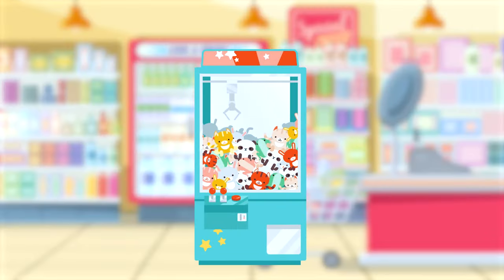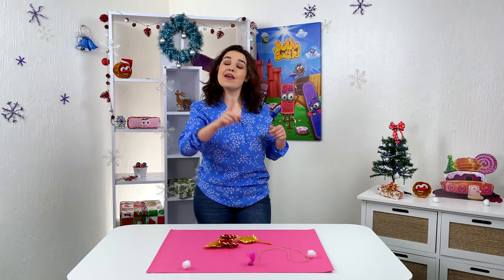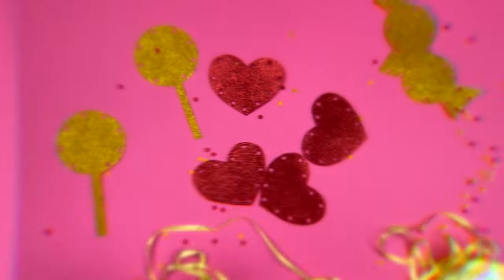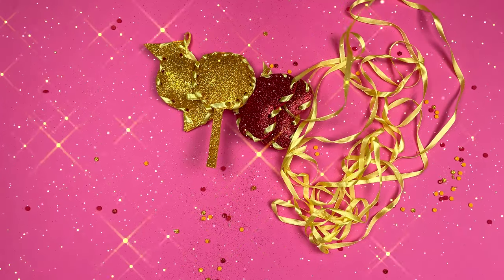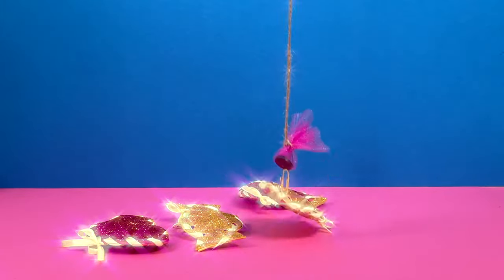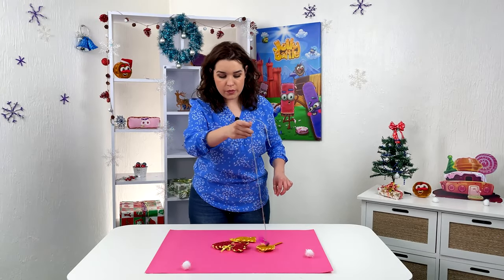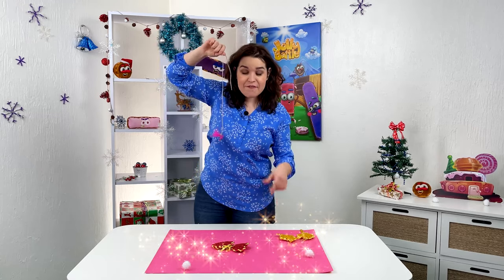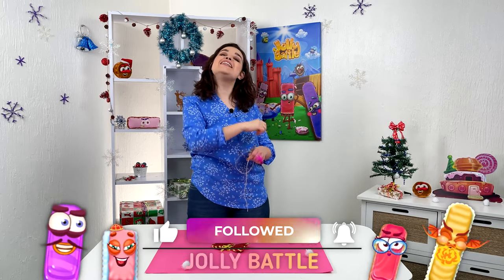Candy Claw Machine DIY Game | Candy Grabber Claw Toy | Handmade Vending Machine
Build your very own candy claw machine. We’ve already done one and we share with you a simple tutorial on how you can make such a cool toy out of simple things at home. Let’s make a grabber vending machine that will catch candies. It’s just a simple  well-functioning DIY claw toy that you can build by yourself. You need just paper clips, foam sheets or cardboard, pom-poms, a ribbon, a magnet, a piece of tulle. So, these are basic materials that could be found at any home and your handmade candy grabber machine will be ready. Watch the video, follow the steps and create your own claw machine for catching candies for fun. Try your dexterity skills, playing this cool game with friends or family. Here we go!
Download or update Jolly Battle for free now:
COMMUNITY